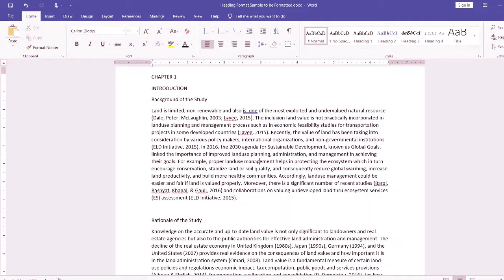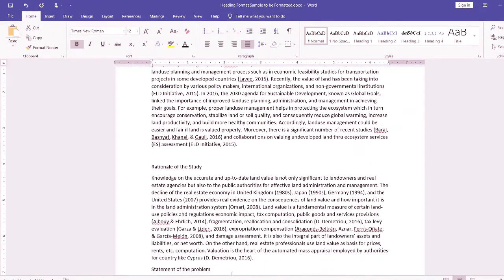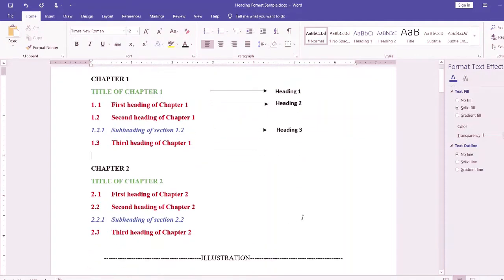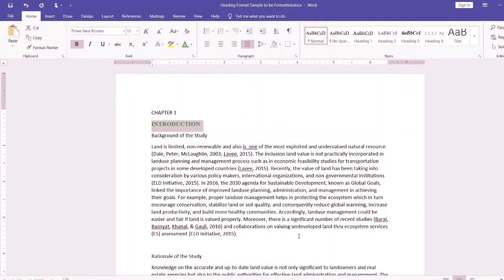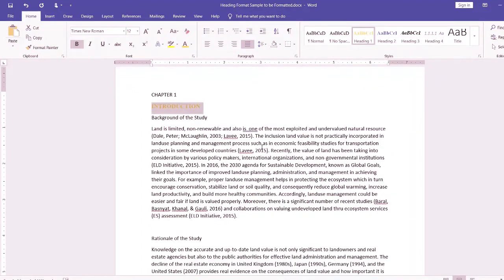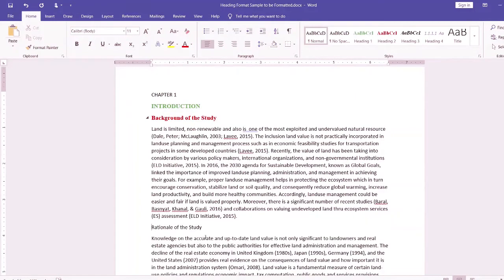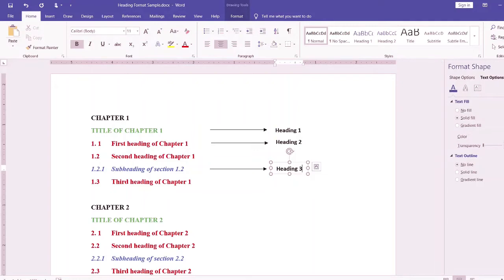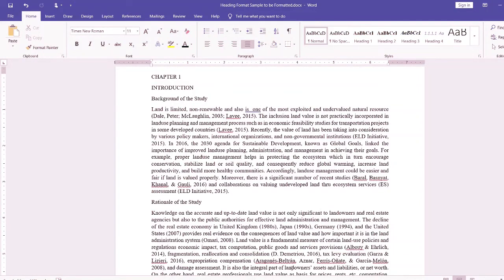01-Setting up the Format of Headings in Word Document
A video about setting the format of headings of document, prepared for online class.